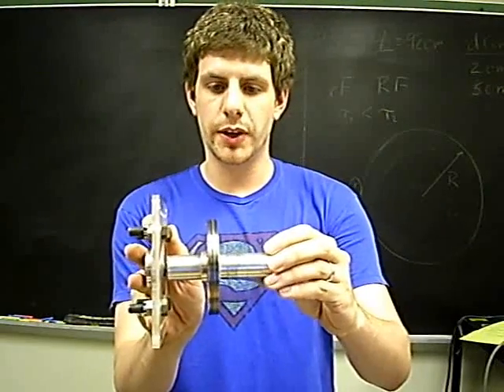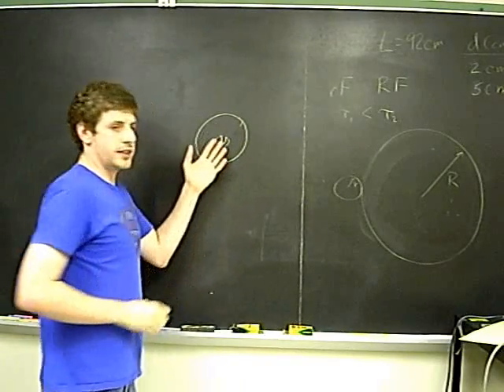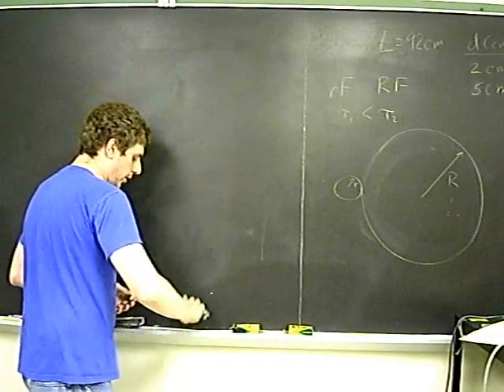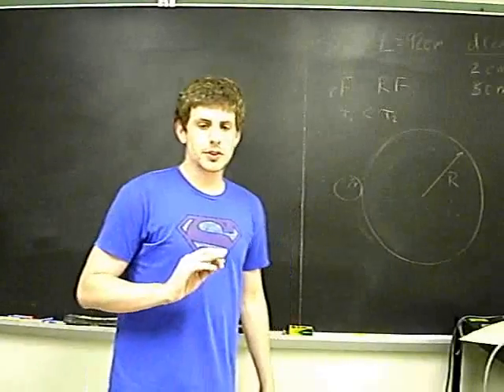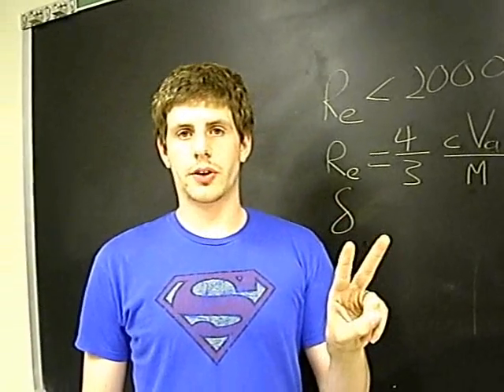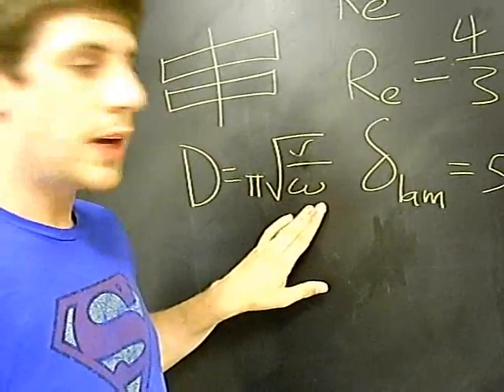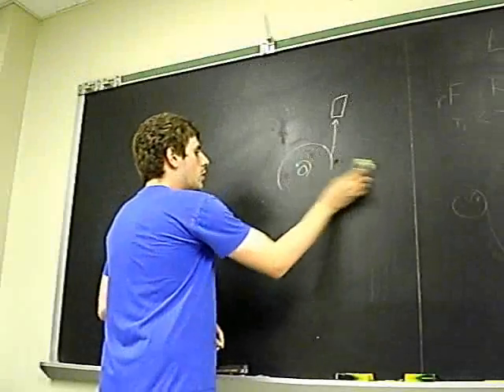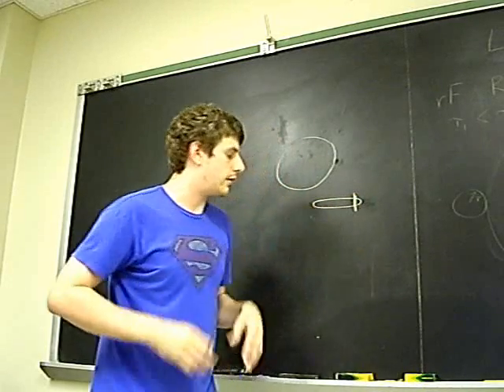Tesla Turbine Concepts Explained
Tesla Turbine concepts xplained.